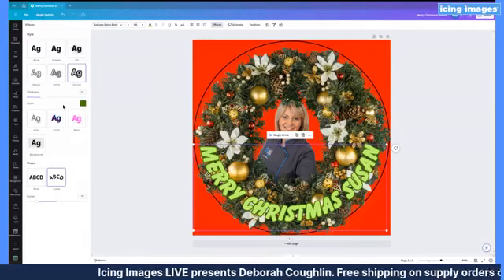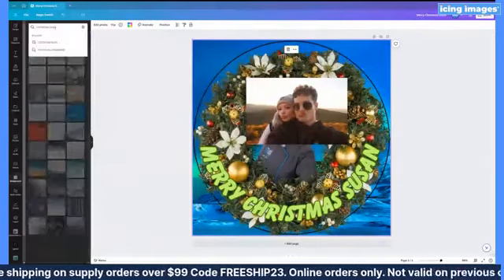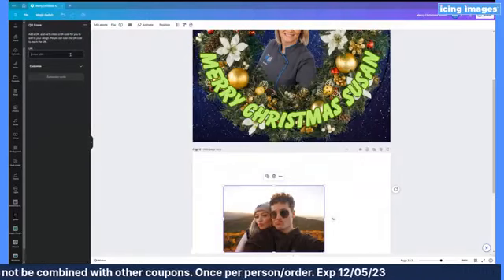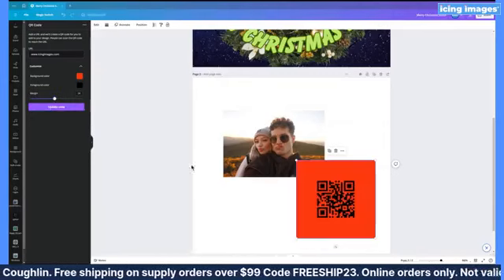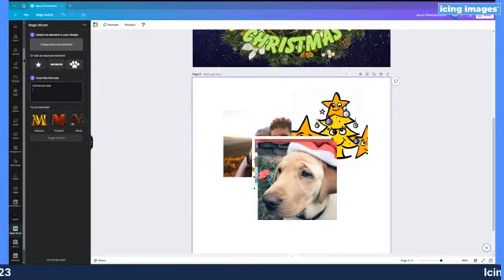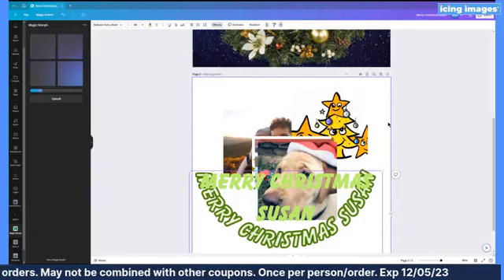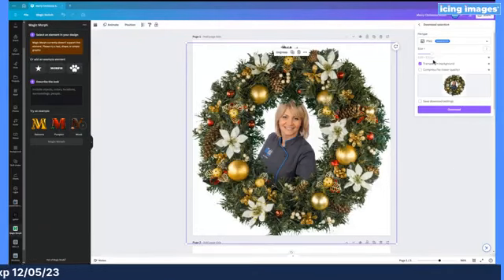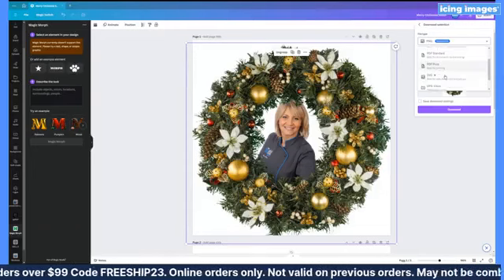Icing Images presents Deb Coughlin - Canva for Edible Printing, Pt 2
Debbie demoes how to create designs in Canva for your edible printing projects.